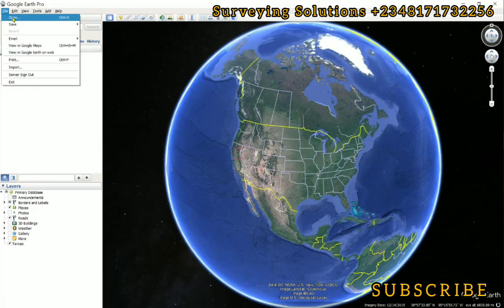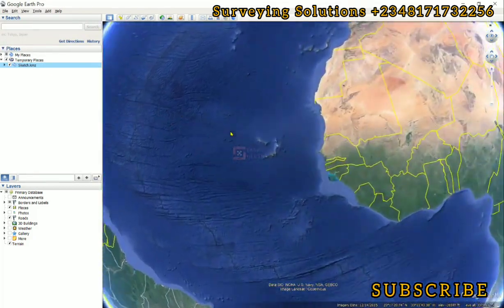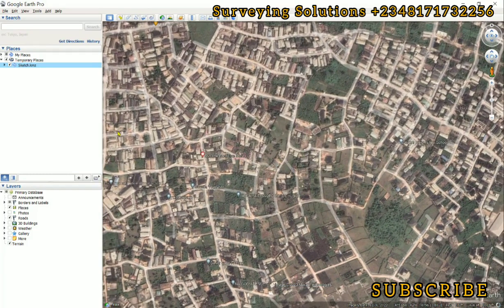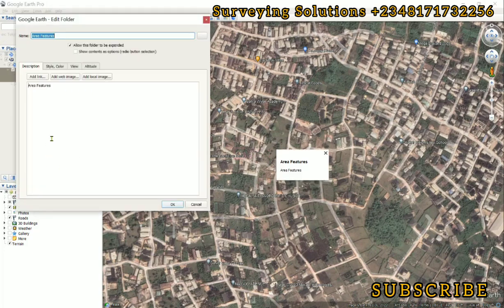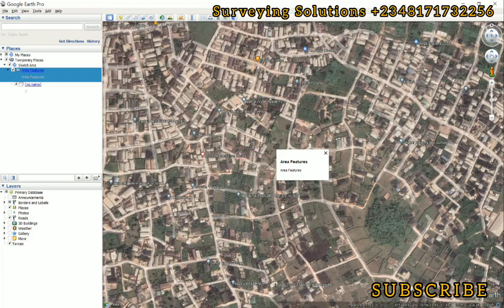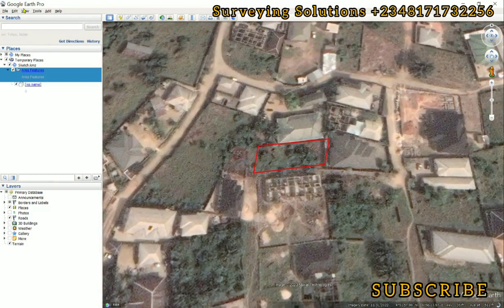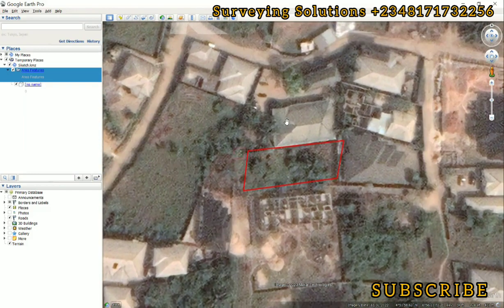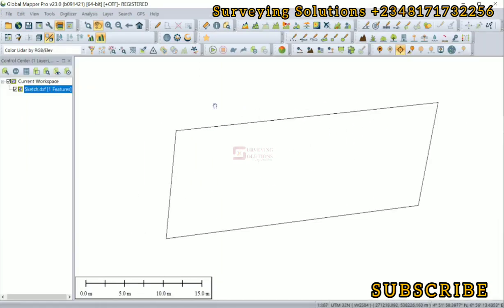CAD to KML | How to Convert from DXF to KML using Global Mapper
To export AutoCAD data to Google Earth using Global Mapper, you can follow these steps:

1. Open Your AutoCAD File: First, open the AutoCAD file that contains the data you want to export in AutoCAD and save as a DXF file.

2. Launch Global Mapper:
- If you haven't already installed Global Mapper, you can download and install it from the official
   - Launch Global Mapper once it's installed.

3. Import AutoCAD Data in Global Mapper:
   - In Global Mapper, go to File -- Open Data File(s) or simply drag and drop the AutoCAD file into the Global Mapper workspace.

4. Adjust the Projection and Coordinate System:
   - Check that the coordinate system and projection of your AutoCAD data match what you want in Google Earth. You may need to use the Projection tab in the Configuration dialog (Tools -- Configure -- Projection) to set the appropriate coordinate system.

5. Display Your Data:
   - Ensure that your AutoCAD data is properly displayed in the Global Mapper workspace.

6. Export Data to KML/KMZ Format:
   - To export your data to Google Earth, go to File -- Export -- Export Vector/LiDAR Format.
   - In the "Export Vector Data" dialog box, select "Google Earth KML/KMZ" as the export format.

7. Configure KML/KMZ Export Options:
   - Customize your export settings, such as the export location, the name of the KML/KMZ file, and any additional options you may need.

8. Start the Export:
   - Click the "OK" or "Export" button to initiate the export process by giving it a file name in your preferred location.

9. View in Google Earth:
   - After the export is complete, you can open the KML/KMZ file in Google Earth to view your AutoCAD data within the Google Earth environment.

10. Verify and Adjust:
    - Verify that your data appears correctly in Google Earth. You may need to adjust the symbology or other settings in Global Mapper and repeat the export if necessary.

That's it! You've successfully exported your AutoCAD data to Google Earth using Global Mapper. Remember to ensure that your coordinate systems and projections are properly set to ensure accurate placement in Google Earth.